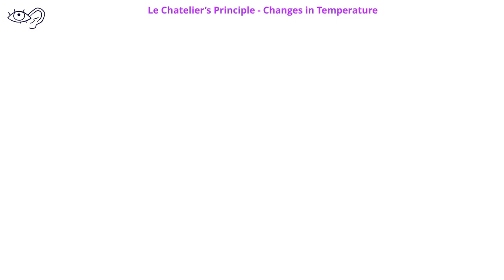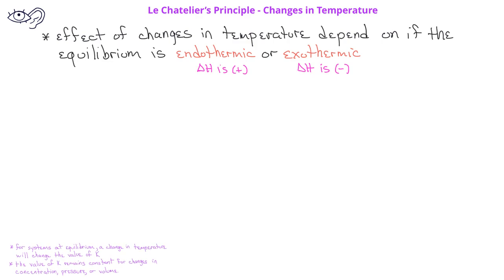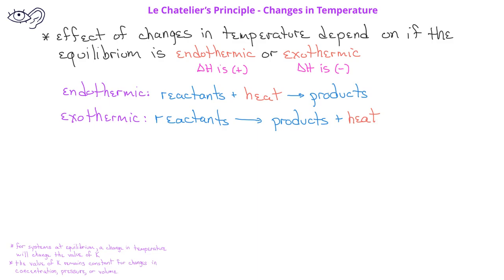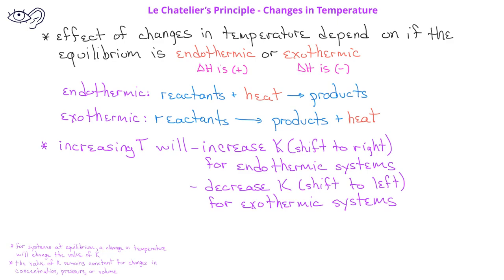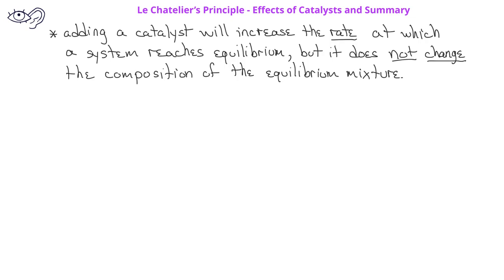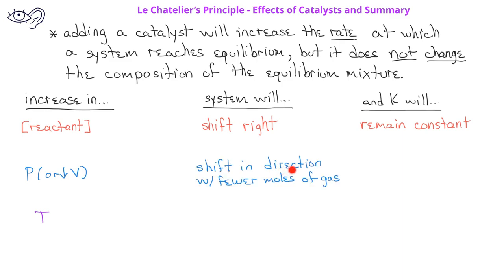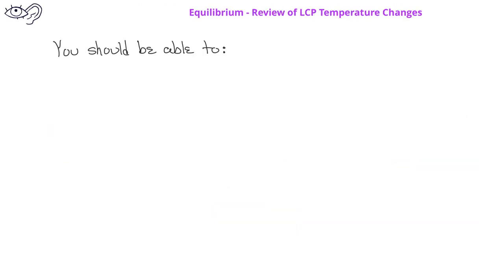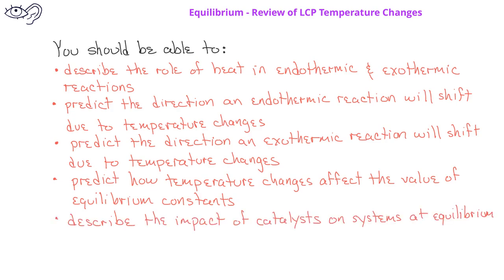Equilibrium -10 Le Chatelier’s Principle Temperature Changes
This video demonstrates how to apply Le Chatelier’s Principle to systems that experience a change in temperature.